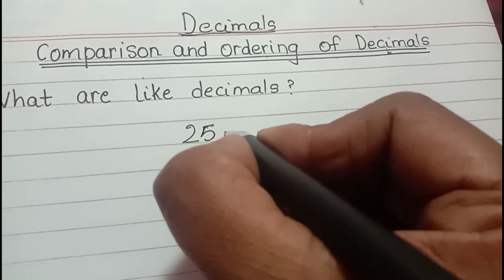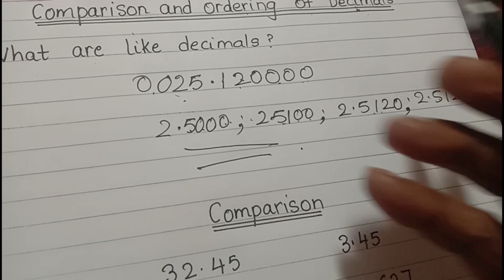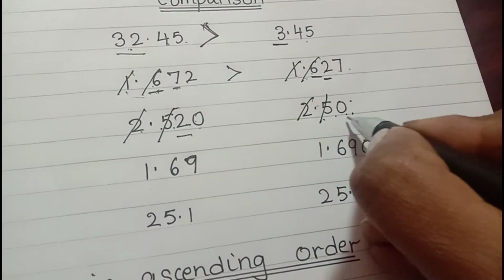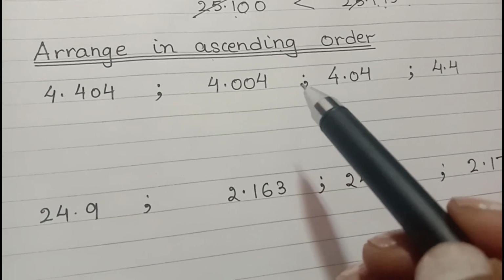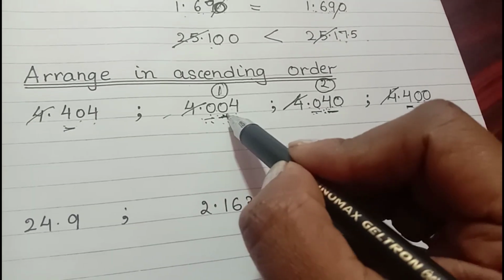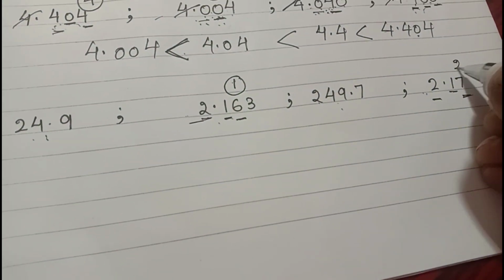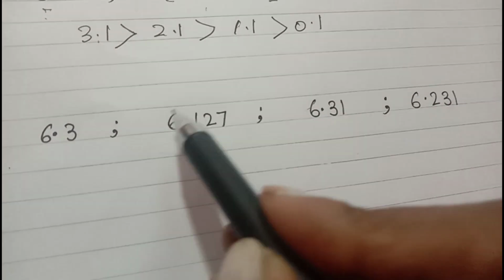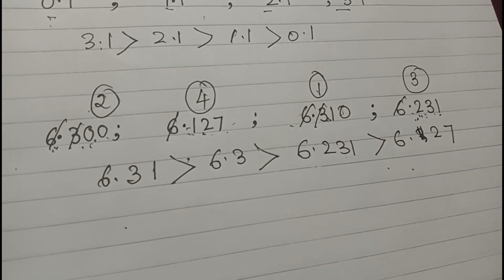Decimals, comparison and ordering of decimals